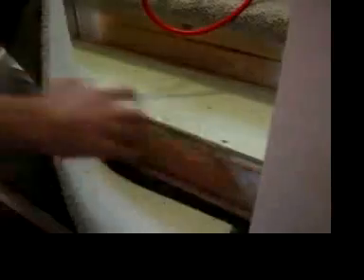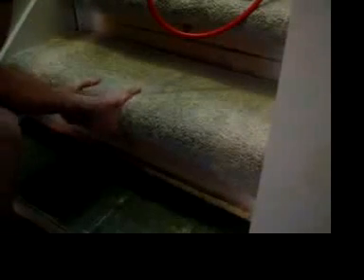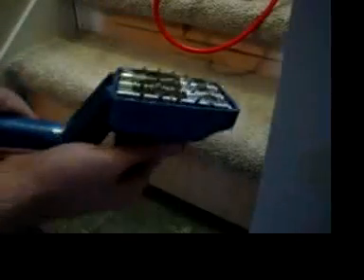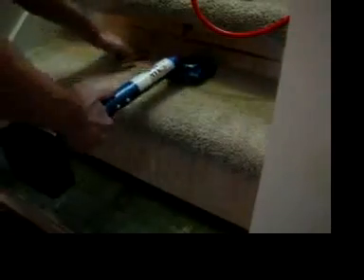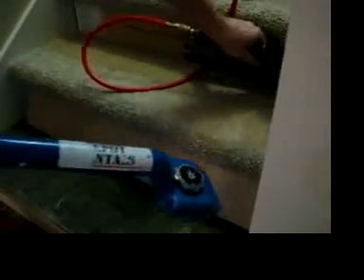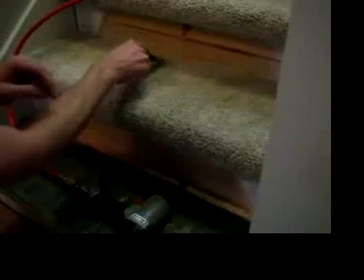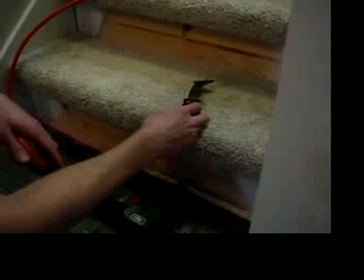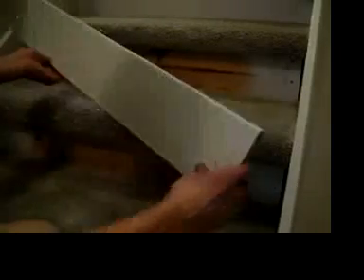installing carpet on stairs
This is a DIY guide to installing carpet on bull-nose stair treads, and using trim to cover the risers of the stairs. It's a classier look than full carpet, and safer than hardwood stairs.